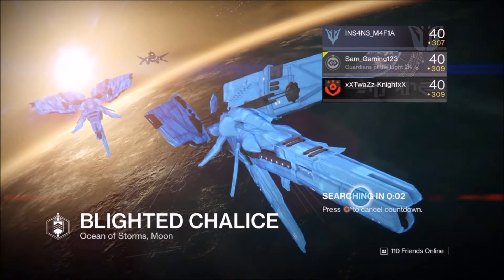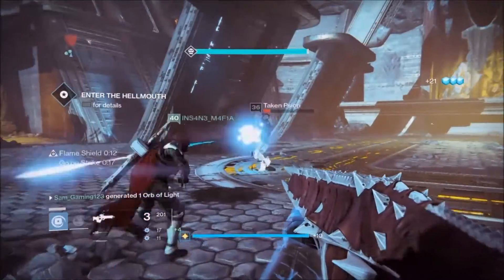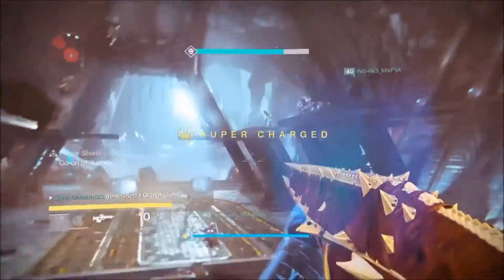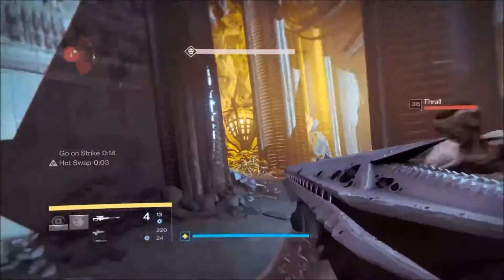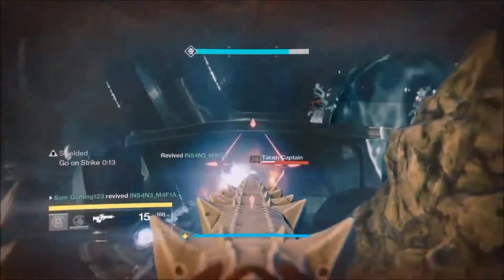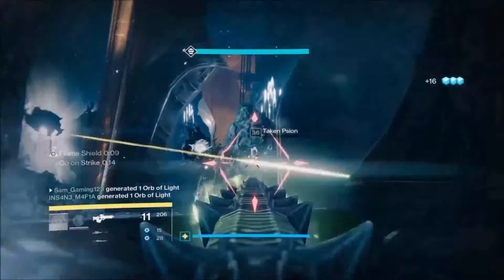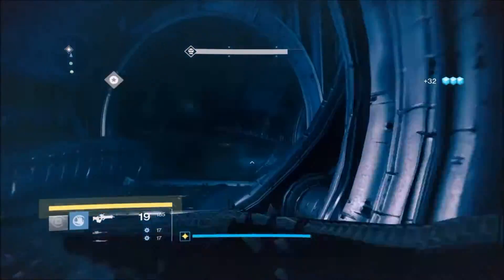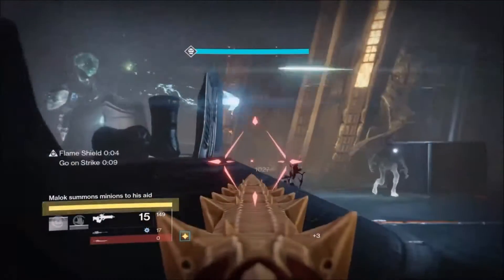Destiny Blighted Chalice Strike Walkthrough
A walk through showing you how to do this strike and defeat Malok. This is also this weeks nightfall strike, so I wish the best of luck to all of you.